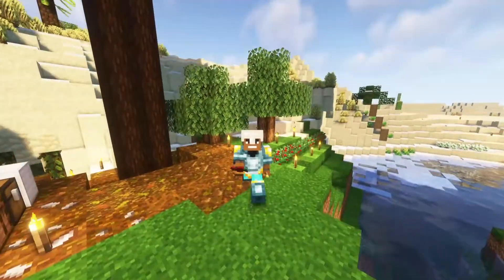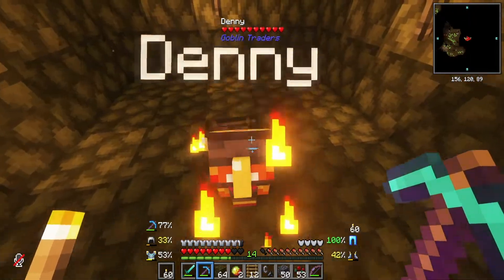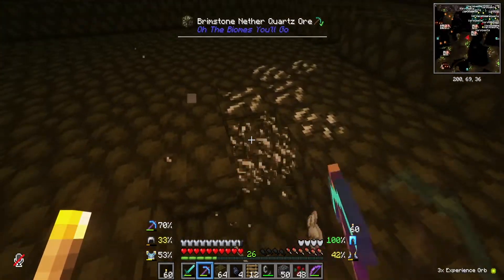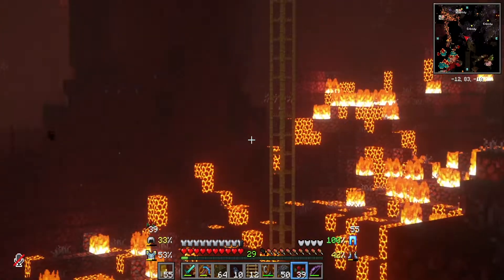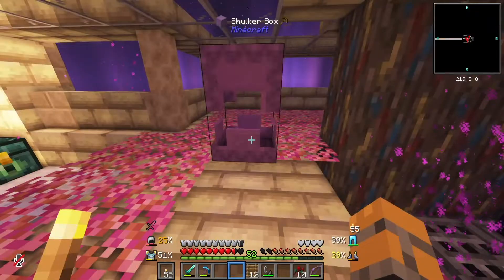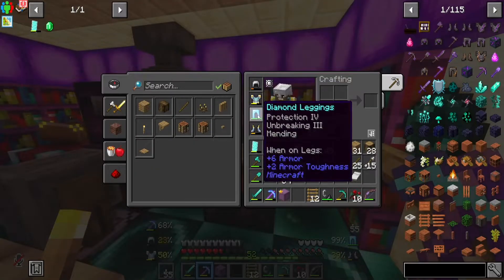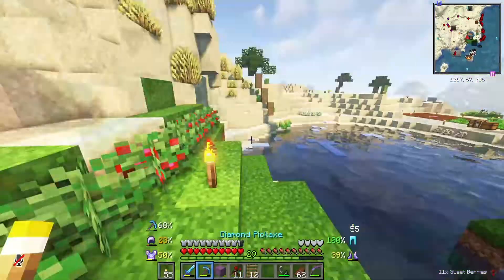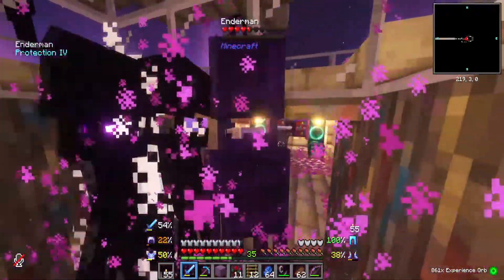Minecraft But Its Better | Fort Java Season 1 | Episode 6 | Where Is It!?!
Mr.Unprofessional Presents!
More Fun on the Fort Java SMP! Season 1
Going Back To The End to find the newly added Ender Farm!
Getting lost along the way of course.
A Better Minecraft Server

Interested in Joining the fun!?! Check out the discord Make sure you follow the instructions to join, and don't forget to Watch Toasty Puma on Twitch!